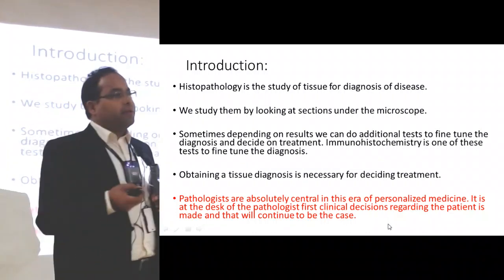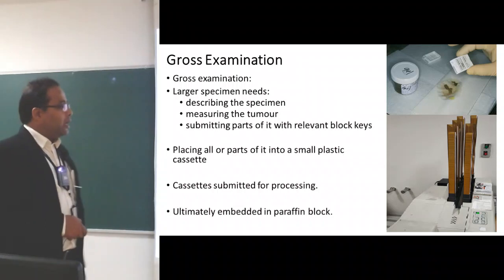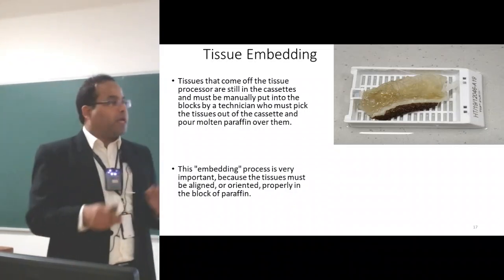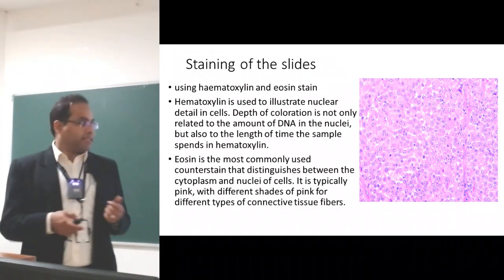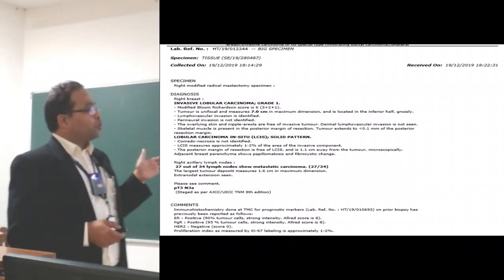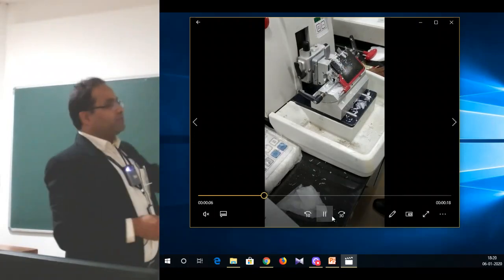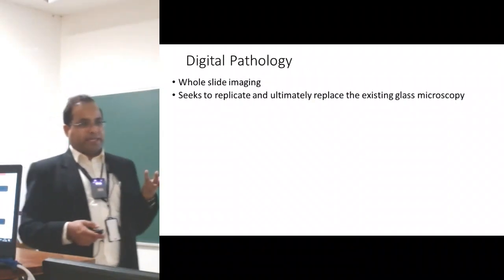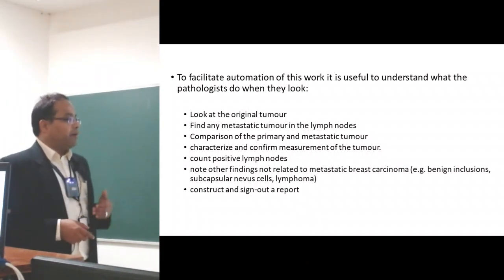Workflow of Modern Histopathology Lab - Dr. Debdeep Dey, Tata Medical Center, Kolkata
Lecture 1, 6 January 2020
Workflow of Modern Histopathology Lab
Dr. Debdeep Dey, Tata Medical Center, Kolkata